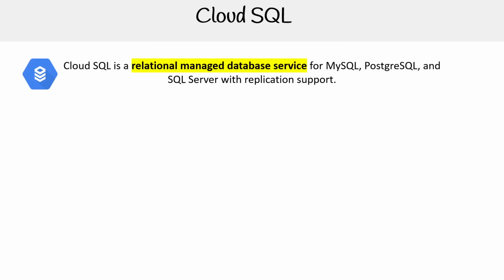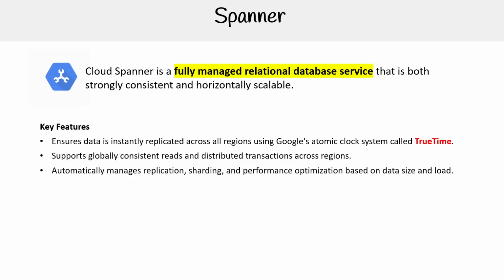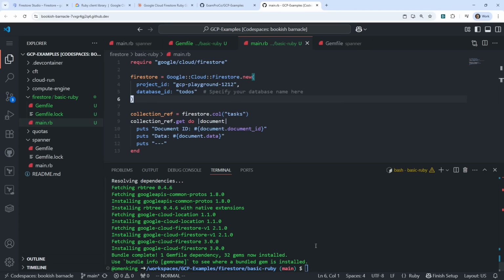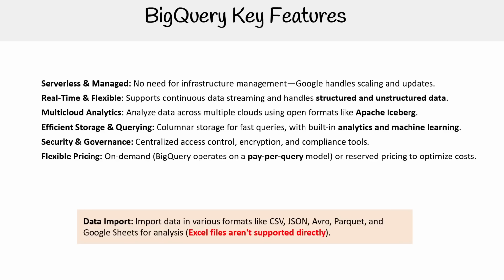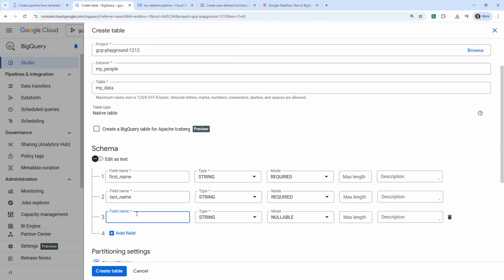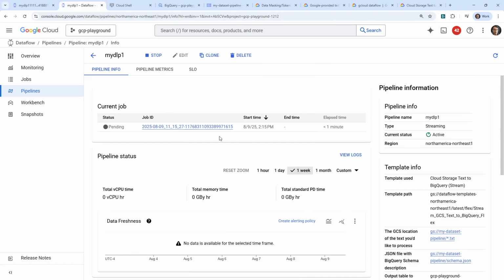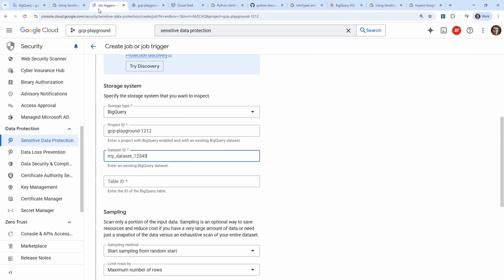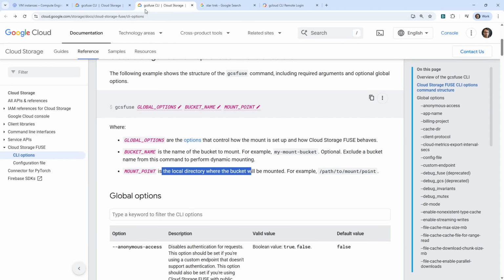GCP Architect Storage and Database Deep Dive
Learn the storage and database side of Google Cloud architecture in one focused video.

This compilation covers Cloud SQL, Spanner, Firestore, AlloyDB, Bigtable, BigQuery, Firebase, Pub/Sub, storage pipelines, DLP scanning, and GCSFuse as part of the full Google Cloud Architect learning path.